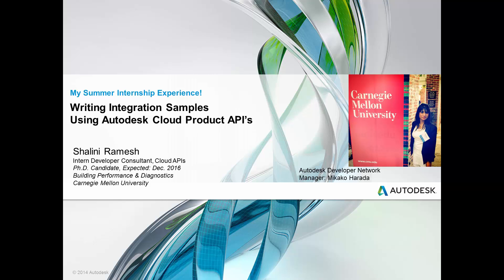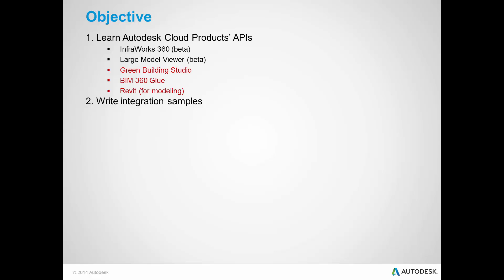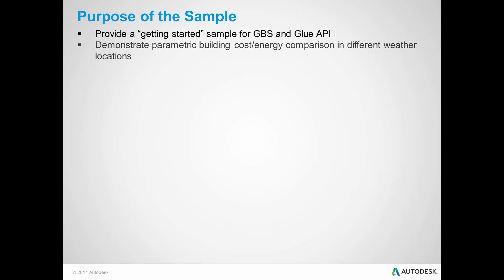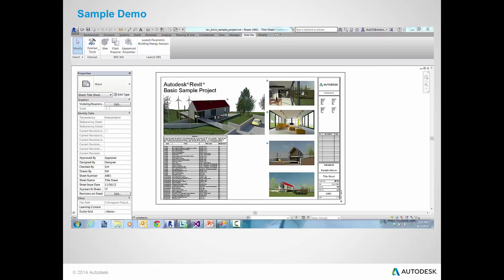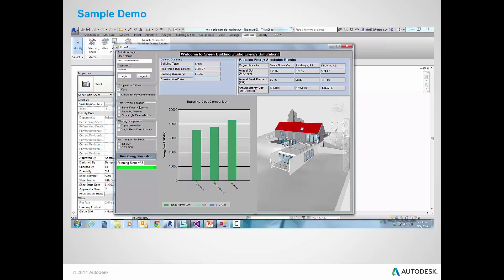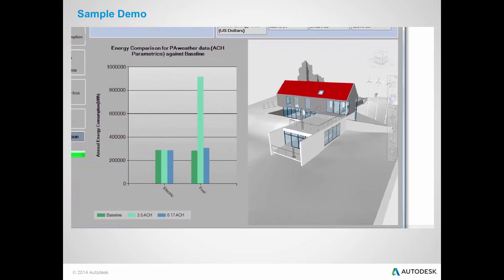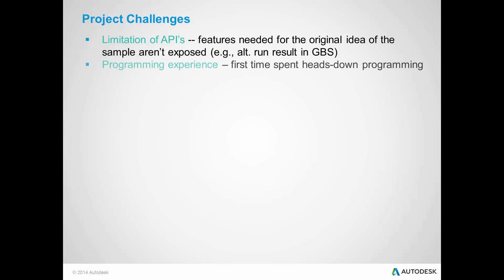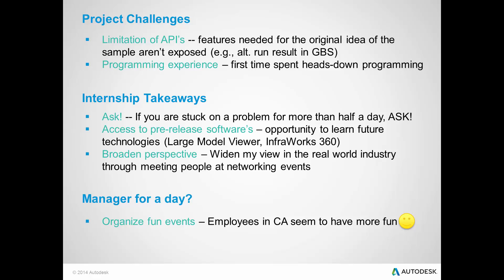Summer Internship Experience at Autodesk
Shalini Ramesh, summer intern at Autodesk, presents her work on writing integration samples with Autodesk Cloud Product APIs